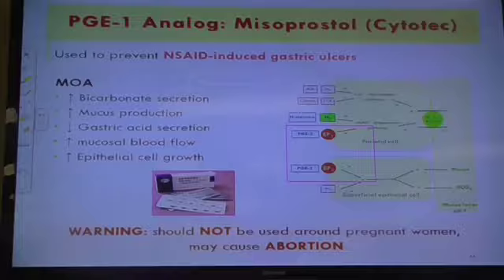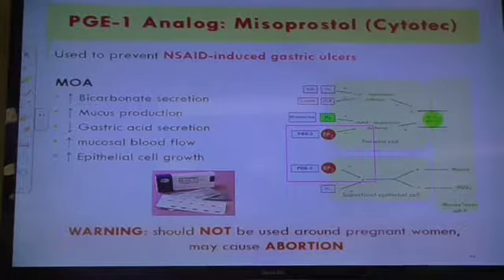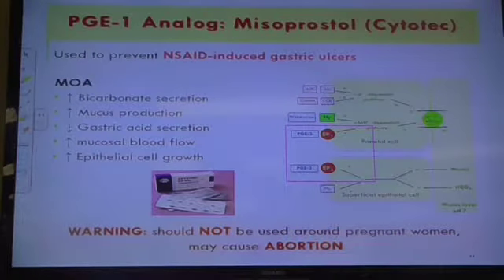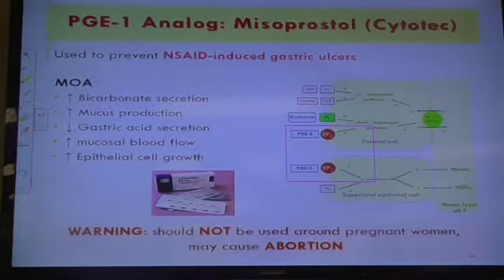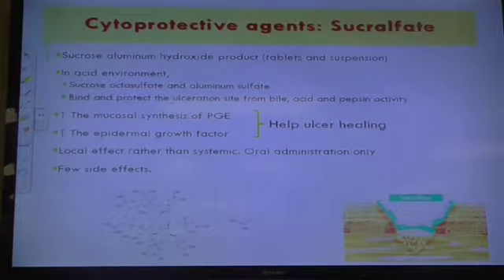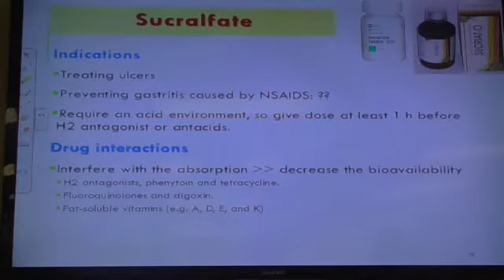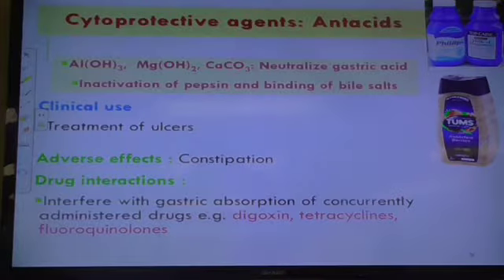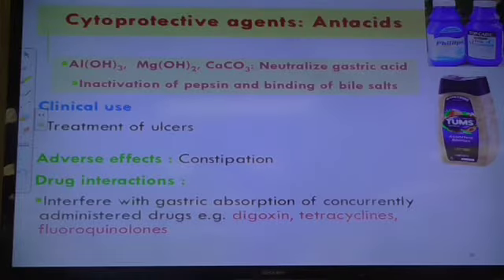Pharm GI Drugs 6